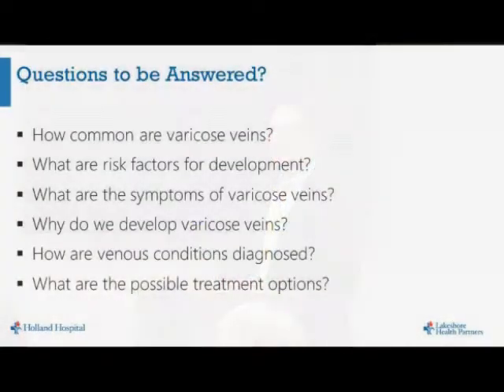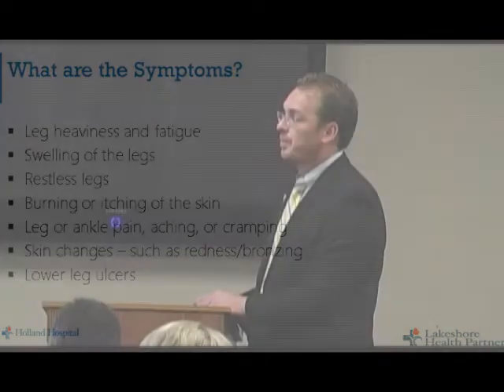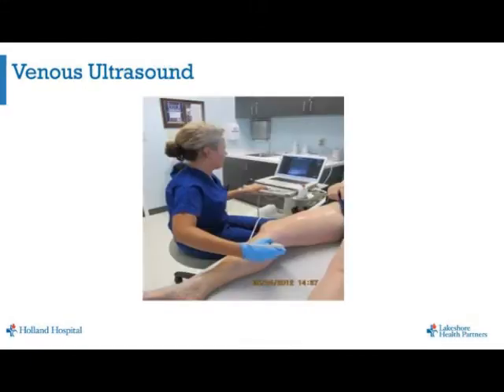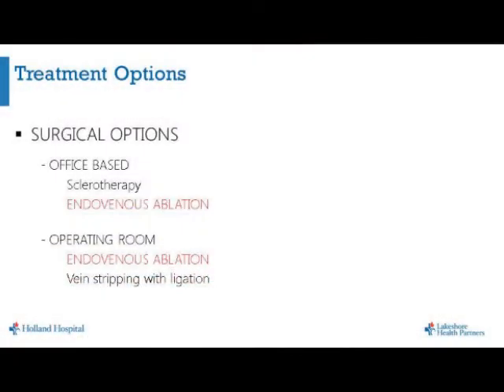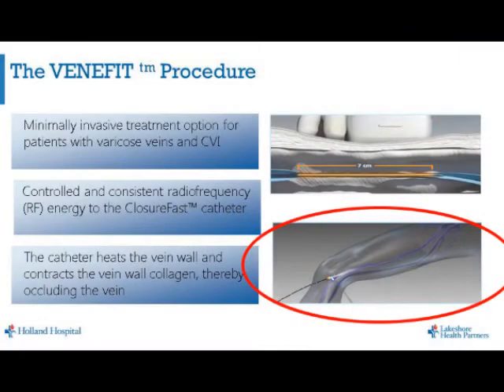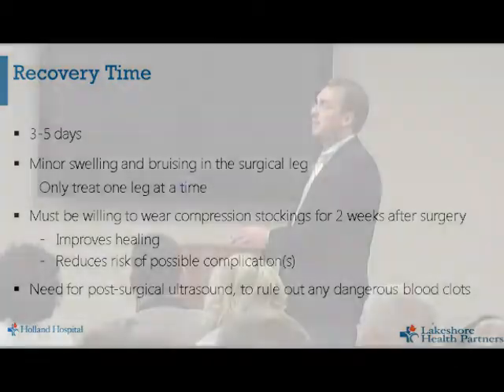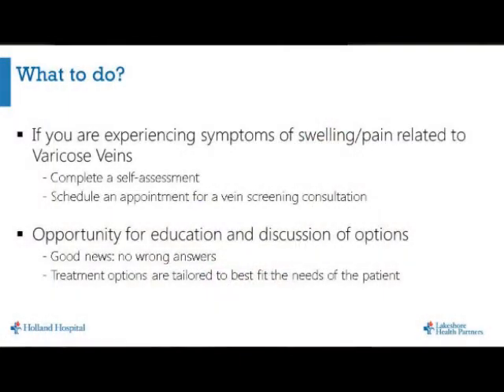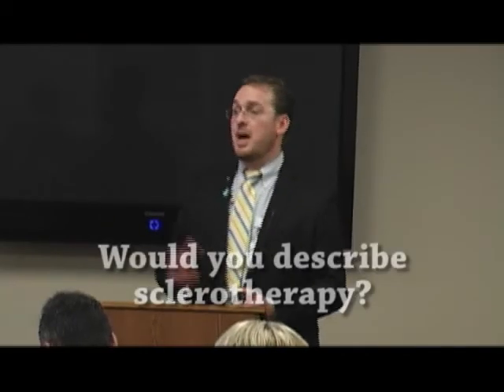Understanding Varicose Veins and Treatments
Nearly 60% of men and women suffer from some form of vein disorder. Varicose veins can bulge and cause pain and swelling in the legs and calves. Symptomatic varicose veins—also known as chronic venous insufficiency—are common, and it’s a medical condition caused by vein valve dysfunction that can be easily evaluated and diagnosed by ultrasound.

Brian Dishinger, MD, discusses symptoms of chronic venous insufficiency and how to treat them using today’s latest techniques.